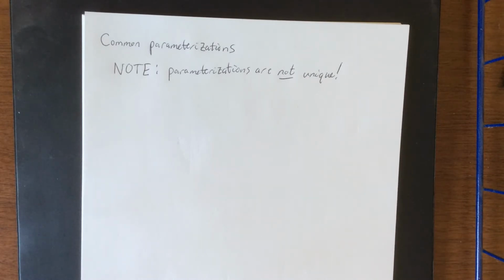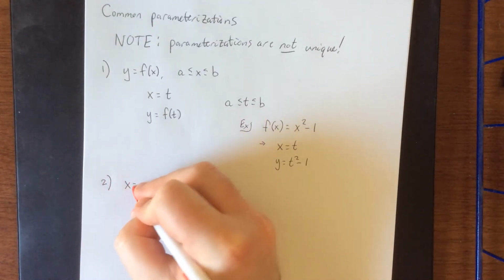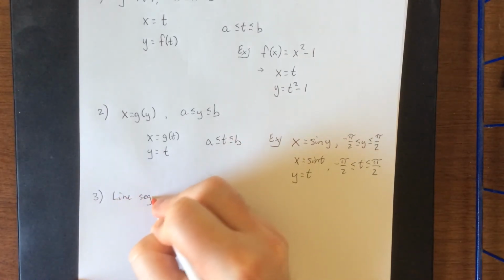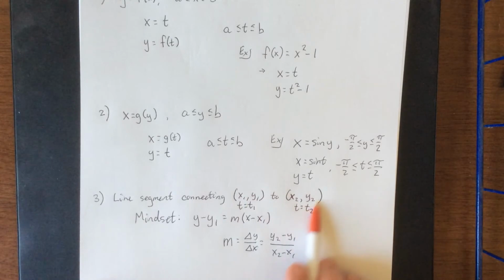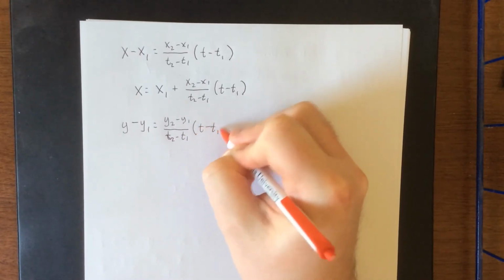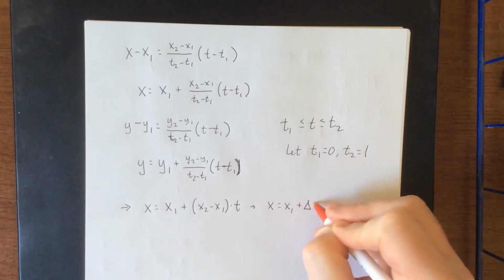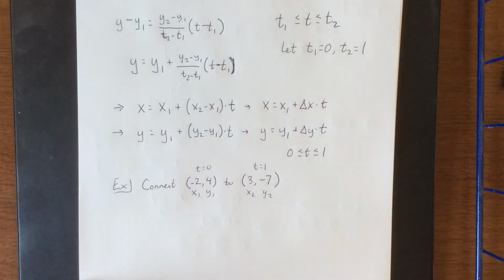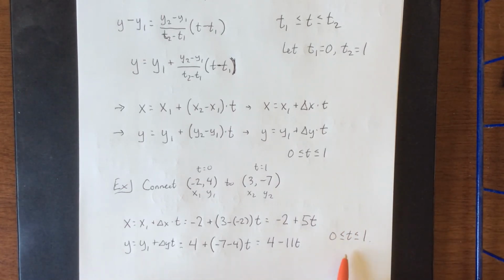Common parameterizations, part 1